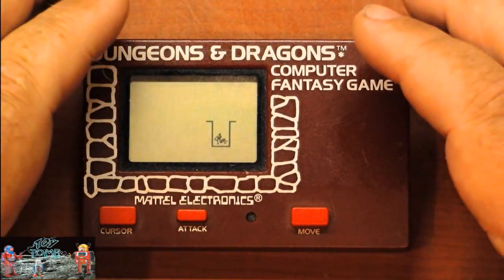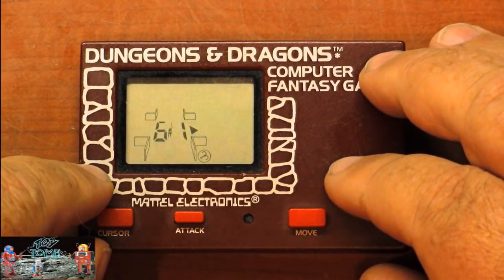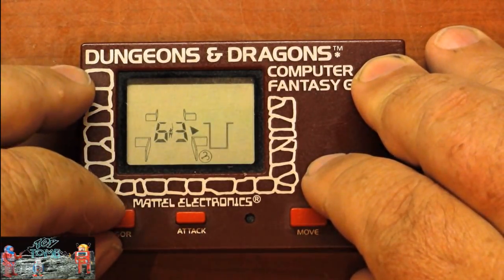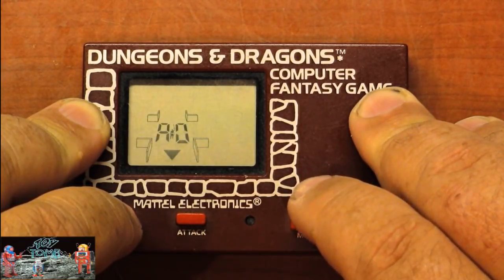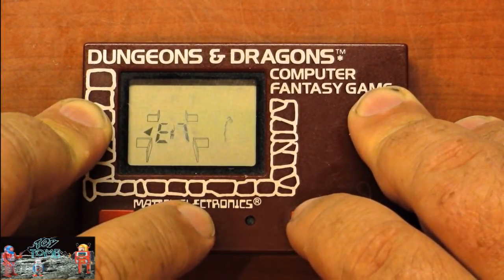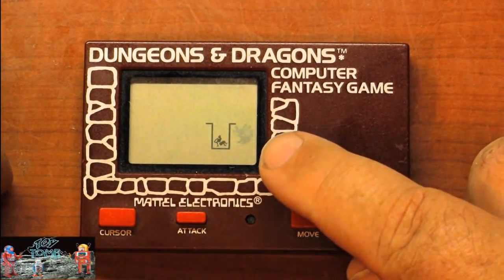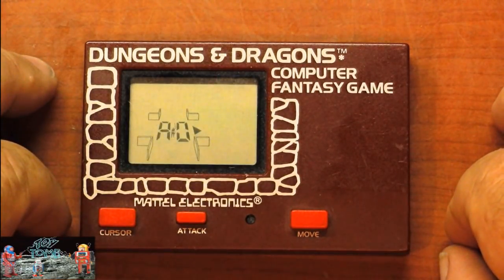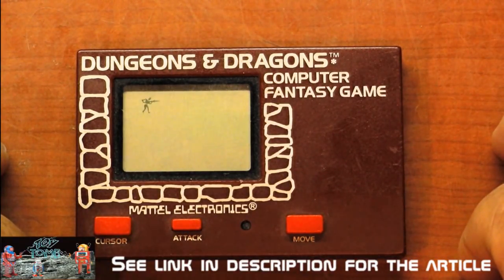Mattel Electronics Dungeons and Dragons Handheld Game!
A fun little adventure in the dungeon!  Find the magic arrow, avoid the traps and get that dragon!
Interesting article from Electronic Games in 1983 about this game (page 102)!